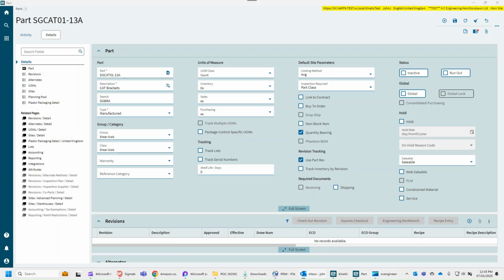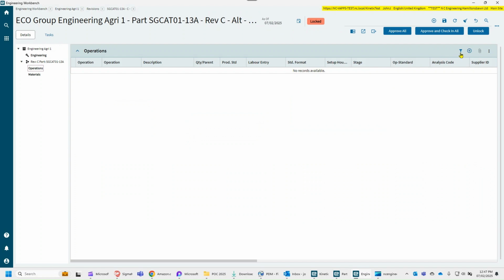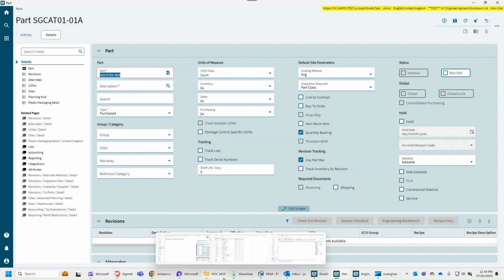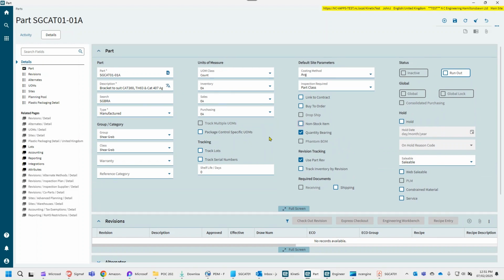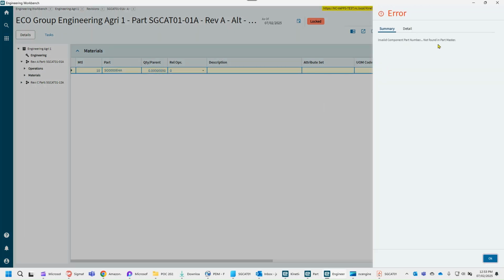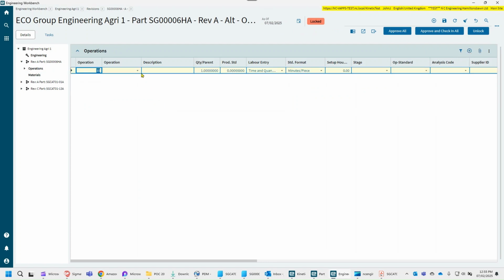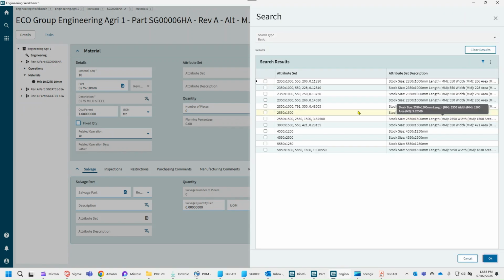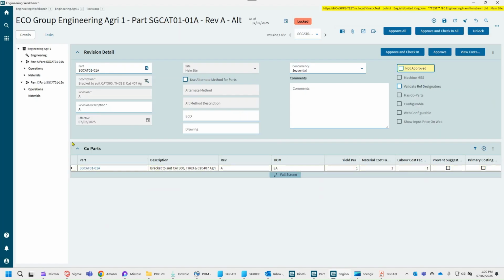Engineering Building Assemblies and loading attributes sheet steel